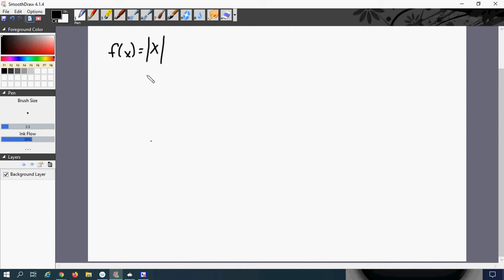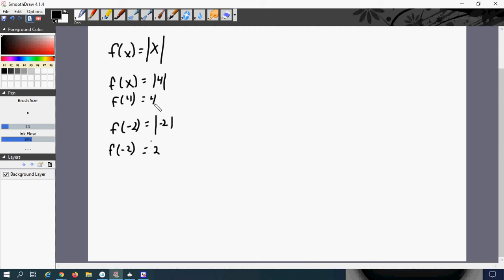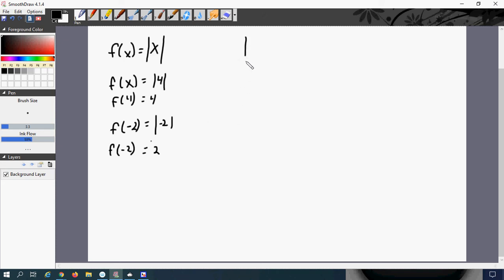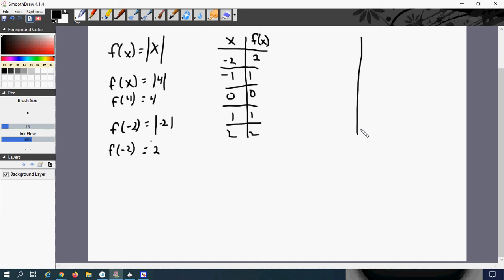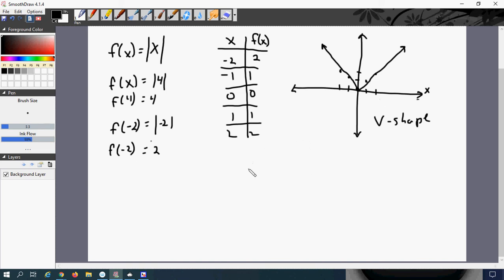8 4 Recognizing absolute value functions and their properties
Explaining what a absolute value function is and how it behaves. Look at a table graph and interval notation.